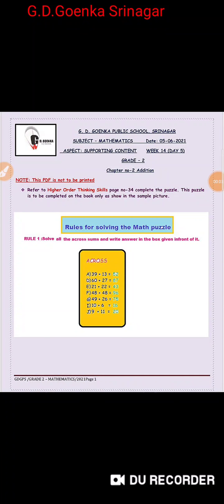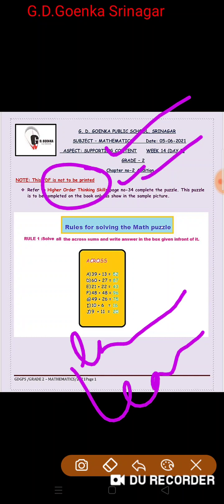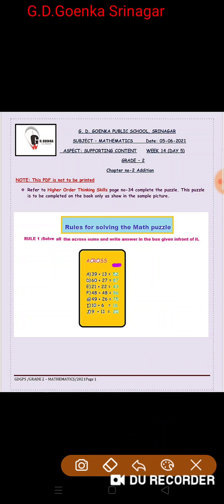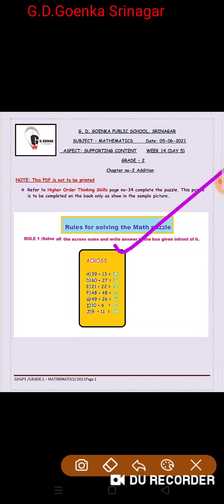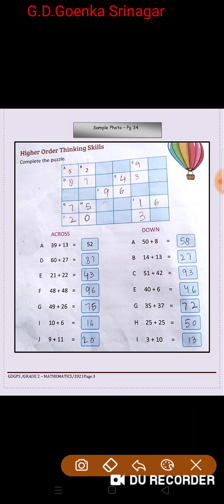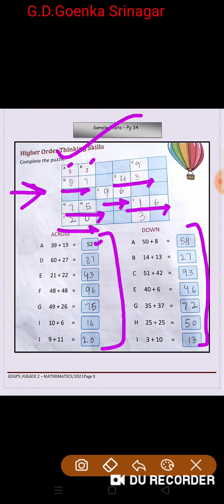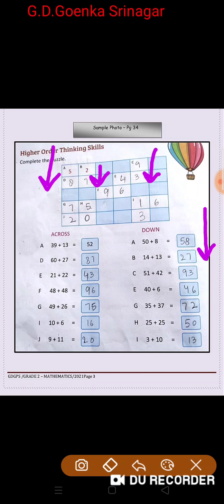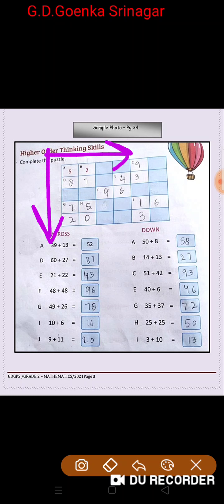Grade 2 Math Dated 5 06 2021